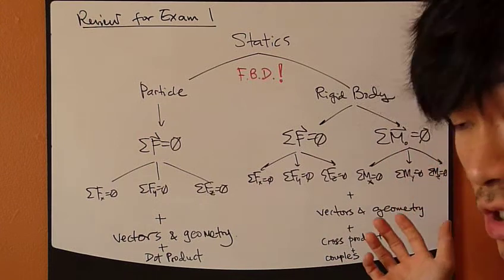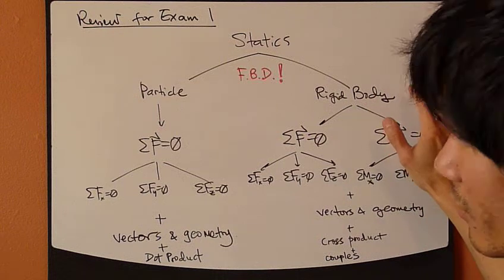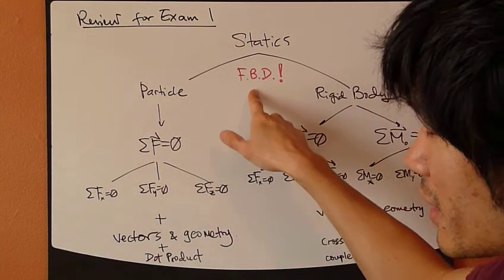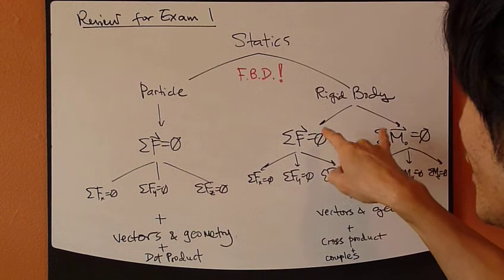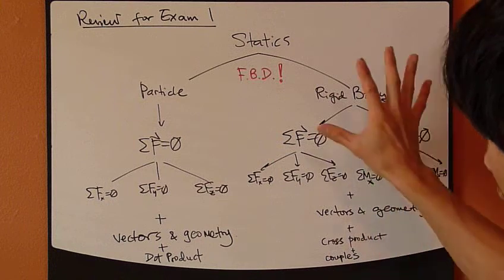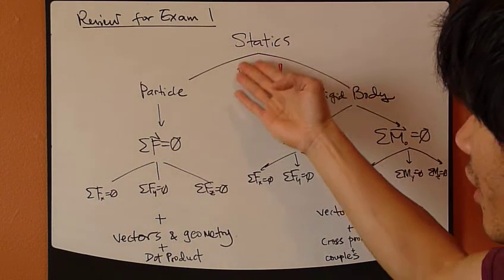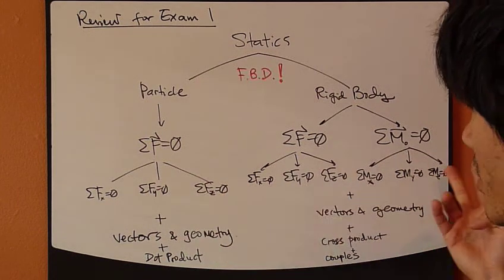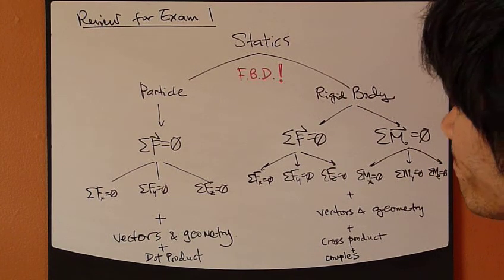Engineering Statics Ch5 Part5: Review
Statics: Review through rigid body equilibrium.